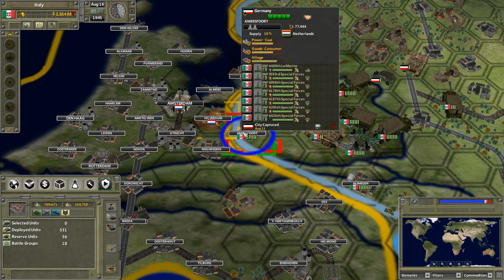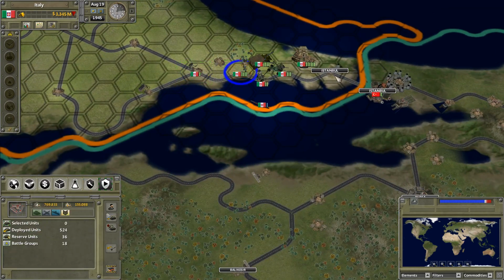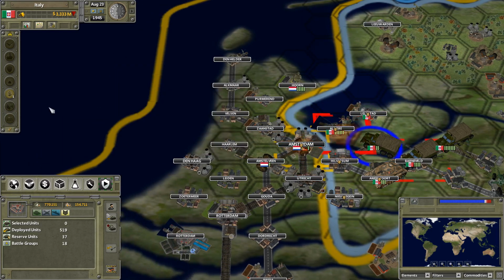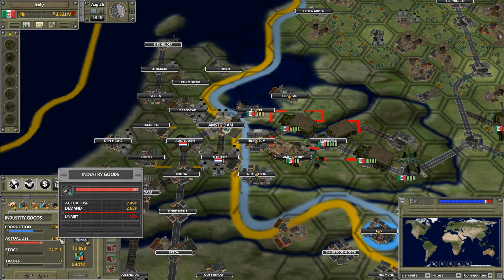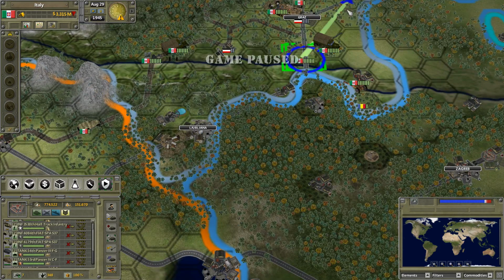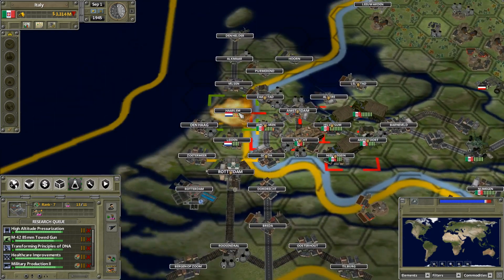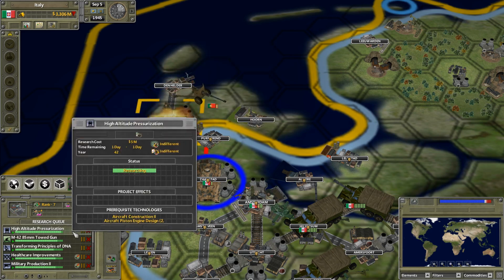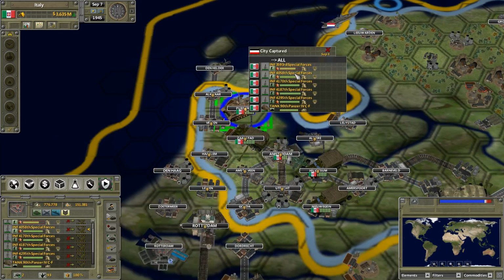Supreme Ruler Ultimate | Roman Restoration #80: Northern Push